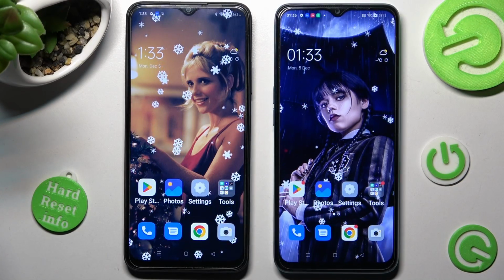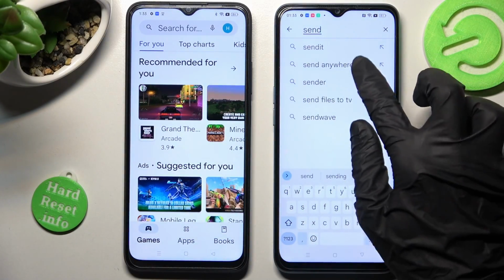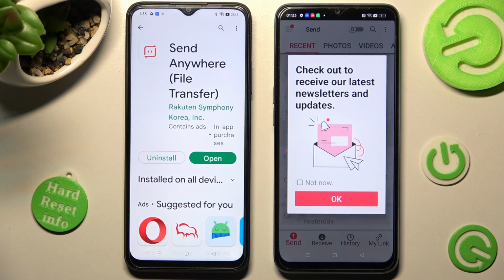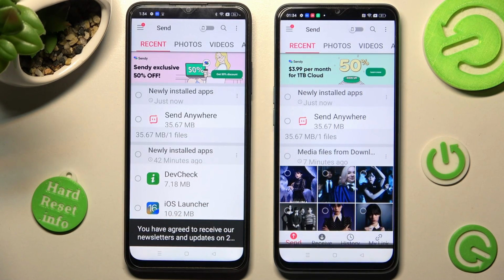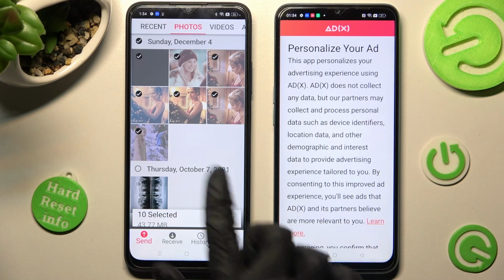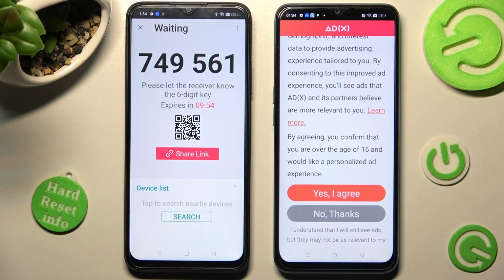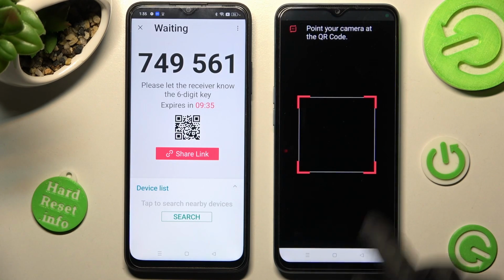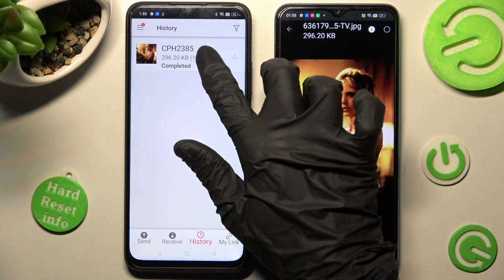How to Transfer Files From OPPO Device to OPPO A57s - Use Send Anywhere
Find out more info about OPPO A57s:
Today we would like to show you how to transfer files from an OPPO device to OPPO A57s. We will show you how to use Send Anywhere app to smoothly transfer files between these devices.

How to transfer files from OPPO device to OPPO A57s? How to use Send Anywhere to transfer files from OPPO device to OPPO A57s? How to install Send Anywhere on OPPO A57s? How to transfer files between two phones?